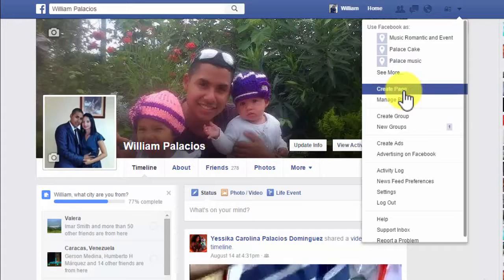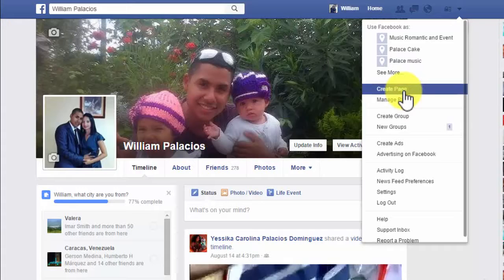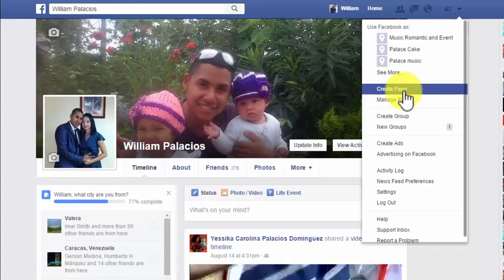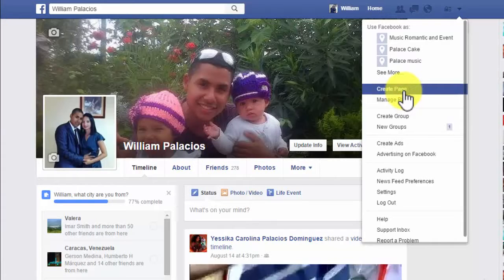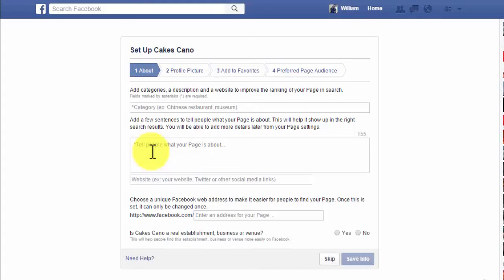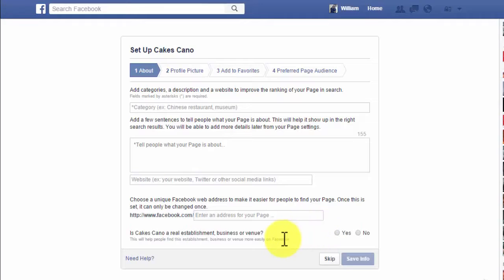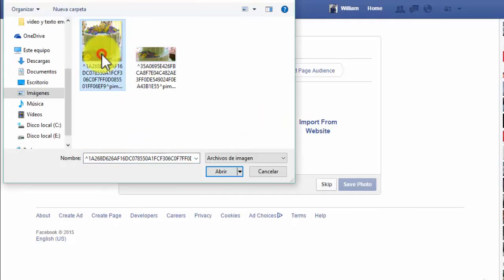look the video 4 | Amazing free course | Get the most out of Facebook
Check the description for navigation ! ⬇️

Dear friends, I really appreciate you being on this channel. Here you will learn the latest digital marketing strategies at your own pace. Let's grow to 10,000 marketing ninjas!

Are you looking for other digital marketing tutorials? We have over 100 step by step video tutorials on this channel.

Free course
Marketing Strategy